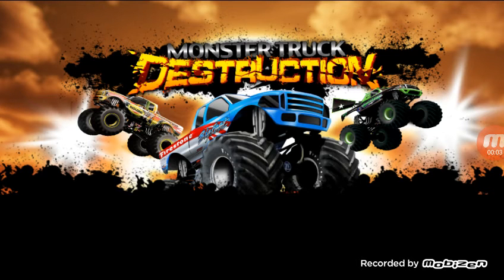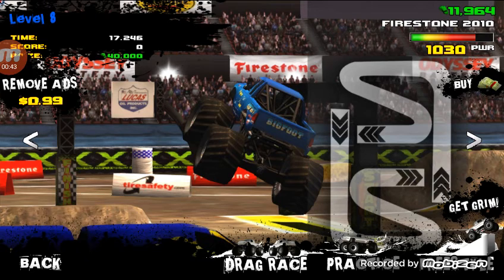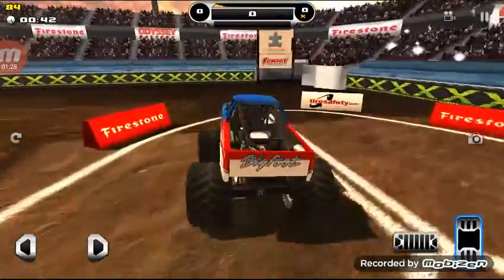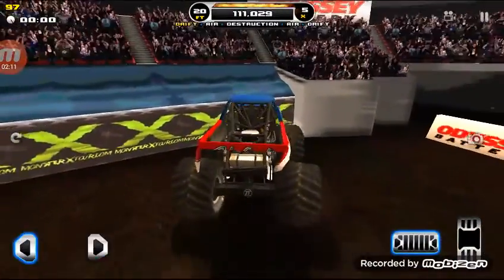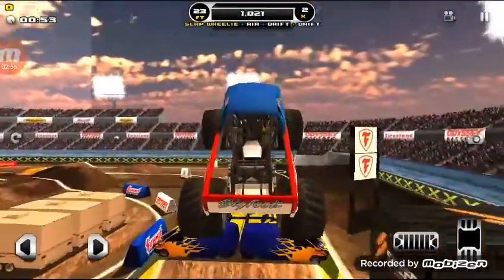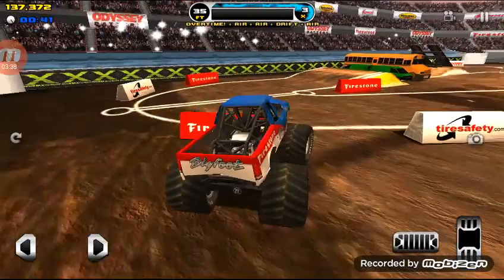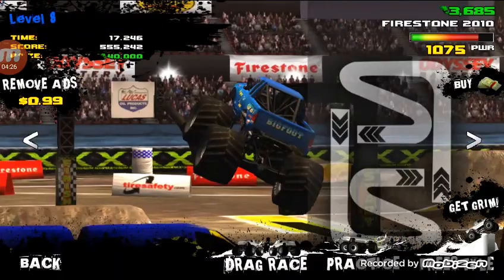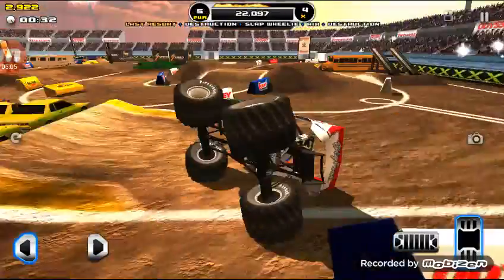MTD Best Way To Make Money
If you already know how to do this then don't bother watching the video this is tips how to make big and fast money